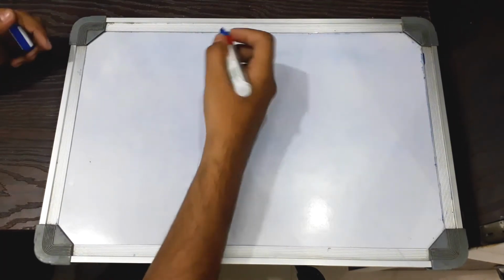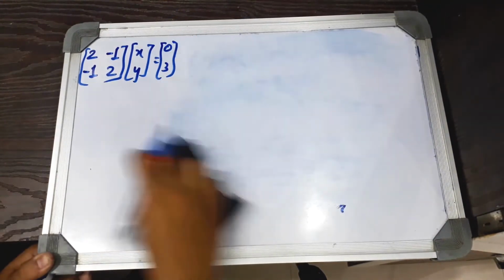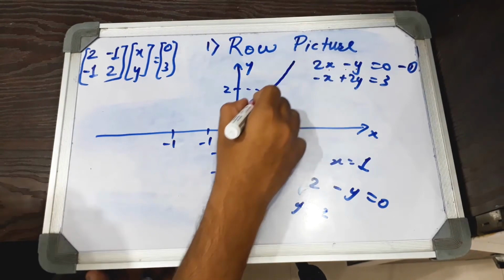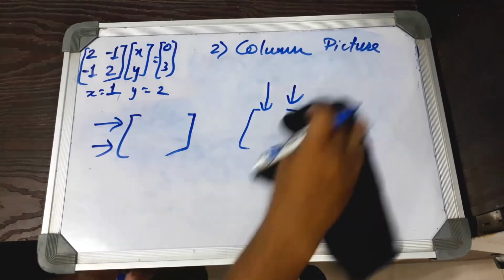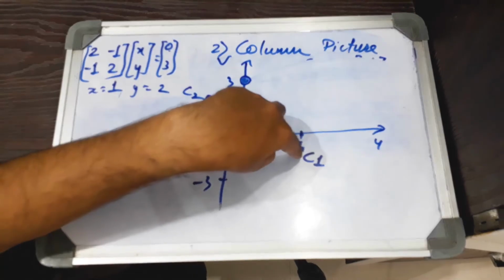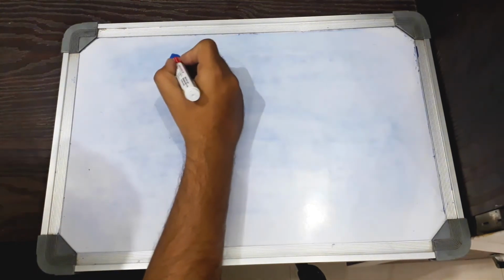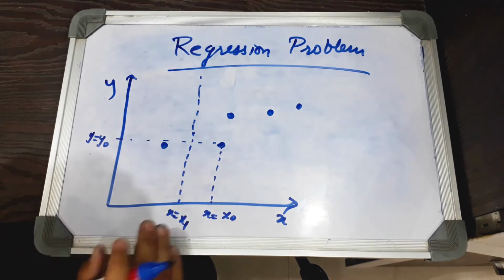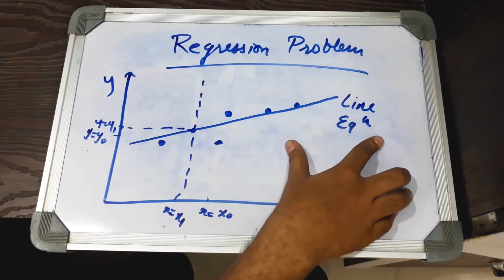Importance of Linear Algebra, Regression Problem | Machine Learning Vlog 2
In this Video, I tell you about how I have started with Machine Learning, the basics of Linear Algebra and we try to understand why Linear Algebra is important to become an Expert in Machine Learning

Please guys, I need your support.
Do Watch all my videos on my YouTube Channel from now on. And comment your thoughts on each of them. Will help me improve.

I will be learning ML and posting videos about the same. This will be more of a documentation than tutorials. But, I will be sharing with you some basics of ML so you can get your foundation ready for Machine Learning and AI.